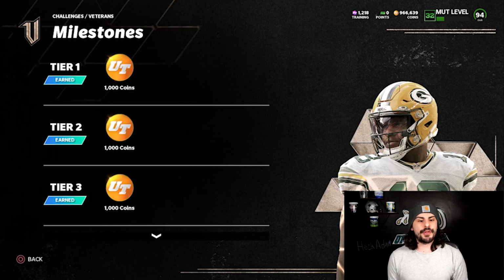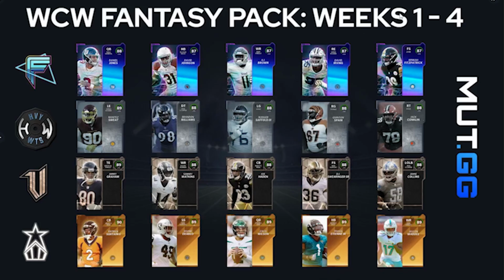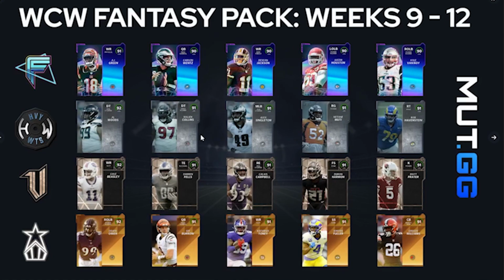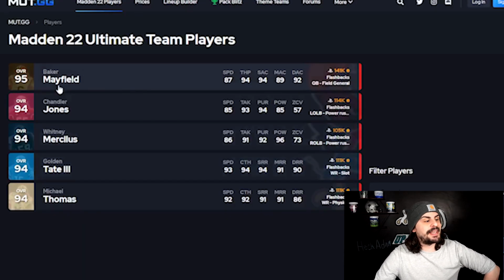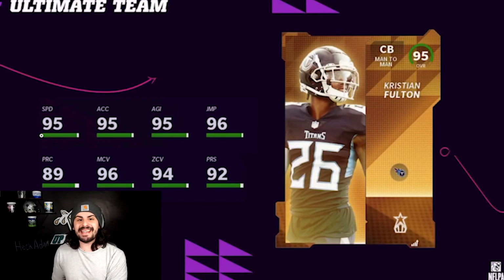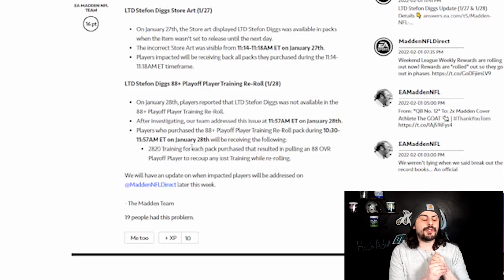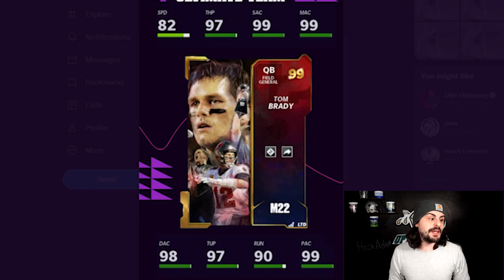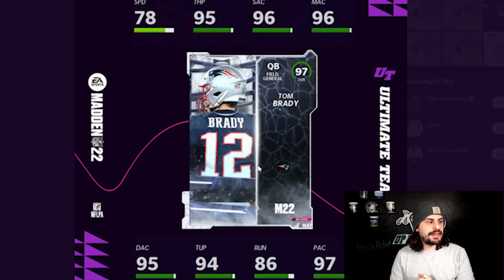DO THIS RIGHT NOW AND GET THESE WILDCARD WEDNESDAY PLAYERS FOR FREE IN MADDEN 22 ULTIMATE TEAM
Need help making coins? This video will go over the best ways to double your coins right now!

As always, LIKE AND SUB

SOCIALS